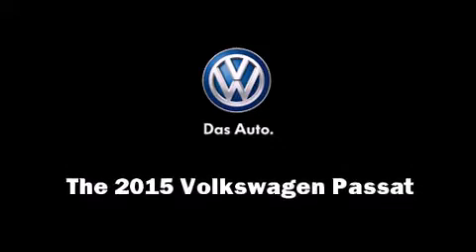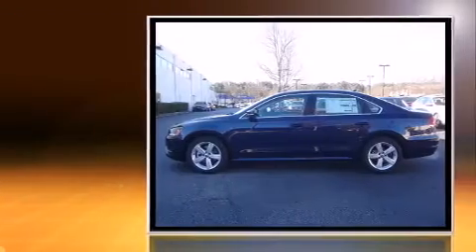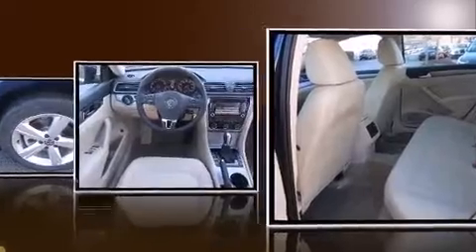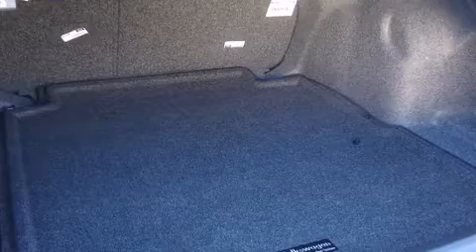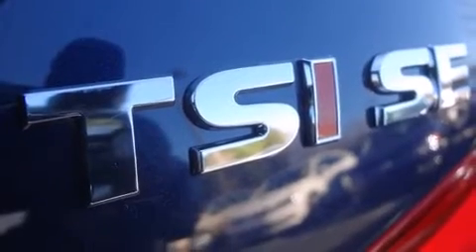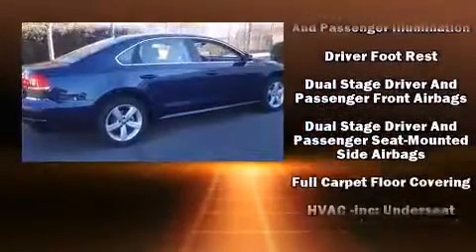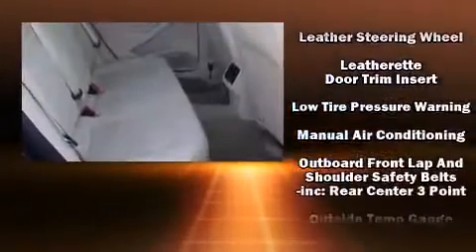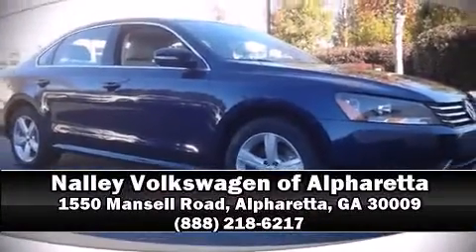2015 Volkswagen Passat 1.8T SE in Alpharetta, GA 30009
Climb inside the 2015 Volkswagen Passat. This 4 door, 5 passenger sedan provides a satisfying ride for all passengers. It features an automatic transmission, front-wheel drive, and a 1.8 liter 4 cylinder engine. A turbocharger further enhances performance, while also preserving fuel economy. Top features include heated front seats, a tachometer, variably intermittent wipers, a leather steering wheel, air conditioning, fully automatic headlights, remote keyless entry, and 1-touch window functionality. Premium sound drives 8 speakers, providing you and your passengers a sensational audio experience. Volkswagen ensures the safety and security of its passengers with equipment such as: head curtain airbags, front SIDE impact airbags, traction control, brake assist, a panic alarm, an emergency communication system, and 4 wheel disc brakes with ABS. This car was designed with safety in mind, allowing you to drive with even greater assurance. Our knowledgeable sales staff is available to answer any questions that you might have. Come on in and take a test drive!